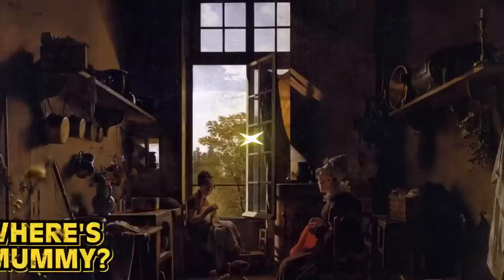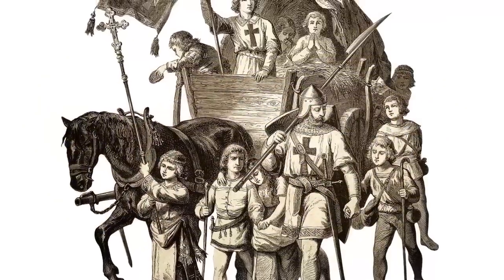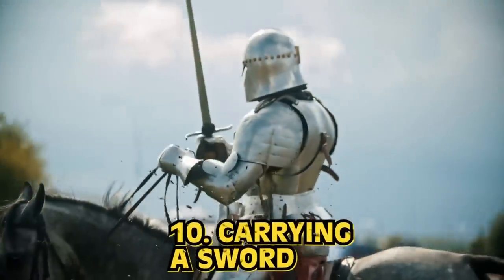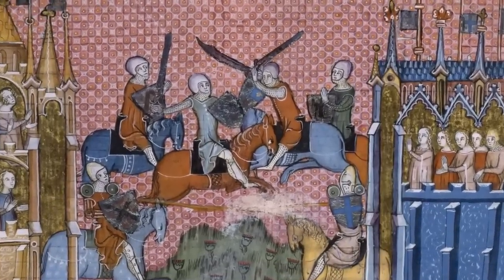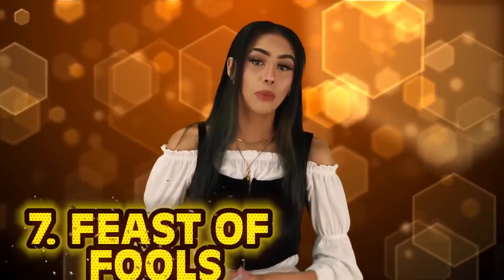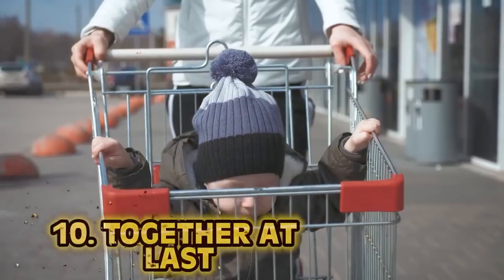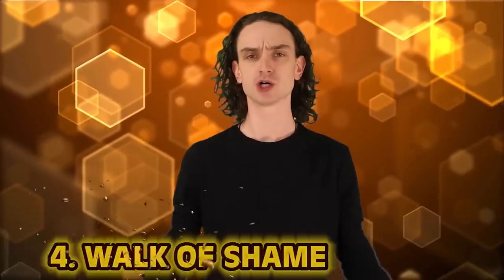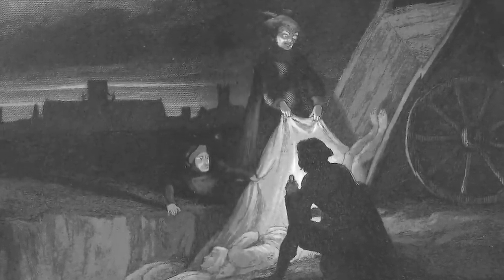Top 10 Weirdest Traditions From The Dark Ages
Medieval History is pretty gross...Which medieval ruler was deemed the most scandalous? How DISGUSTING were Medieval Cities? Join us today on Bumblebee as we count down our Top 10 Weirdest Traditions From The Dark Ages!

Hosts:
🐝Tereza Fleury